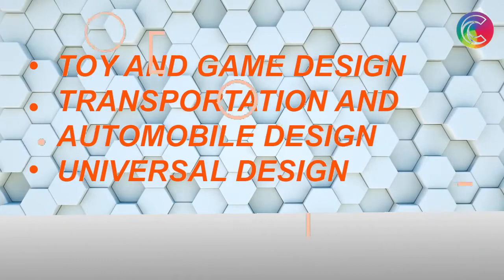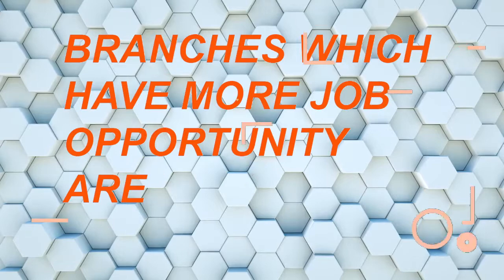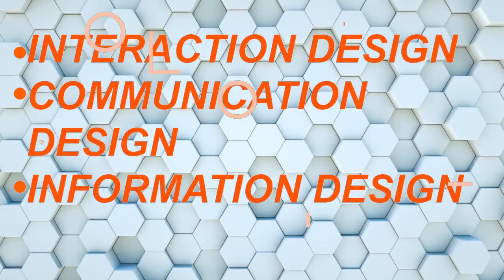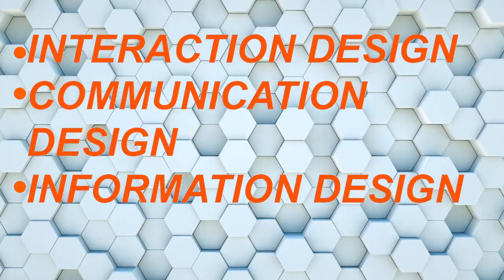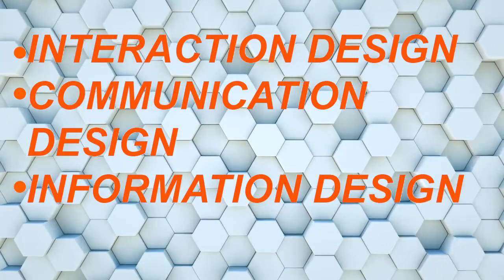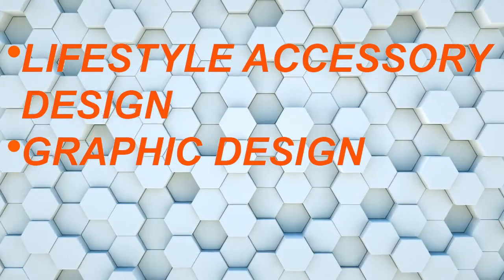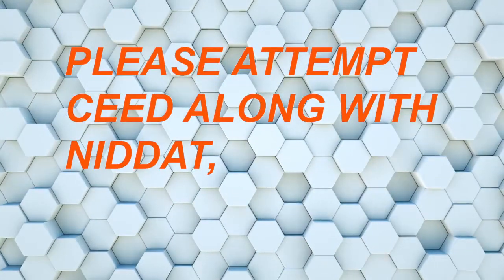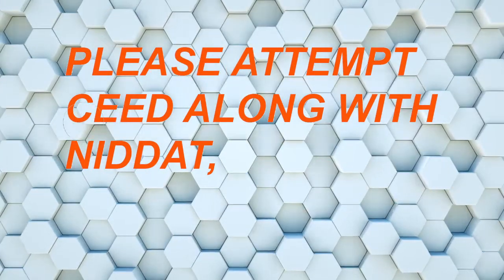HOW TO CHOOSE M.DESIGN DISCIPLINES IN NID | NID M.DES HIGH PAYING BRANCHES. | CREATIV CAREERS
HOW ONE SHOULD CHOOSE M.DESIGN DISCIPLINES IN NID, NID DAT, WHICH ARE IN DEMAND BRANCHES OF M.DESIGN FOR FUTURE, WHICH BRANCHES HAVE MORE JOB OPPORTUNITY, WHICH DISIPLINE HAS HIGH SCOPE IN FUTURE,

My channel will help you to know about every kind of creative fields like deign, arts and craft, maximum about design, how to be a designer, careers in all creative fields, how creative field work in India and everywhere, how to earn as designer and all about creativity.
this channel helps you understand all types of design fields and entrepreneurship, and how designers and design help to business growth, i do basic tutorials for graphic design, interior design, architecture and planning.
always there to help 11th and 12th passed out in creative fields and colleges.
all graduates who want to do masters in design and architecture, all college dropouts who want career opportunities,
my channel is specifically for architects, engineers, planners, designers, and creative people who have interest in design and learn